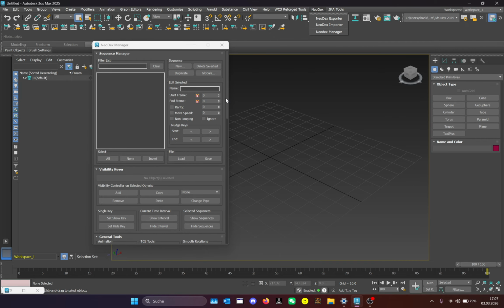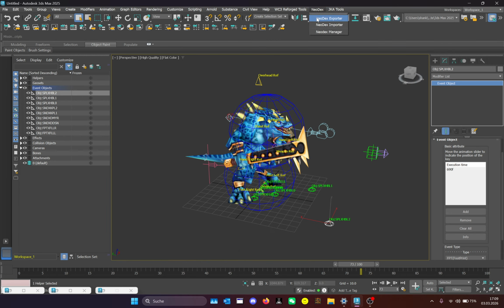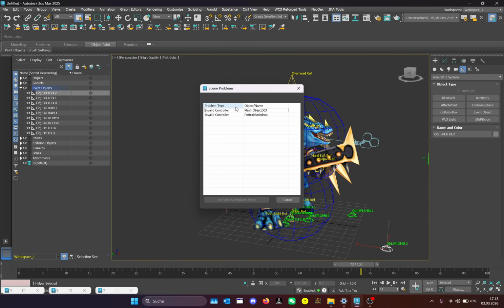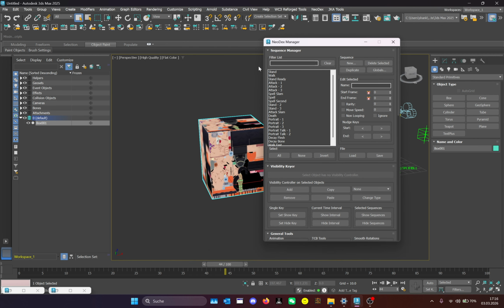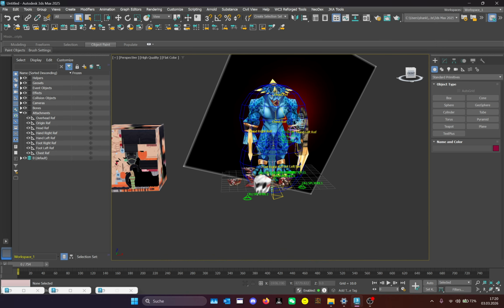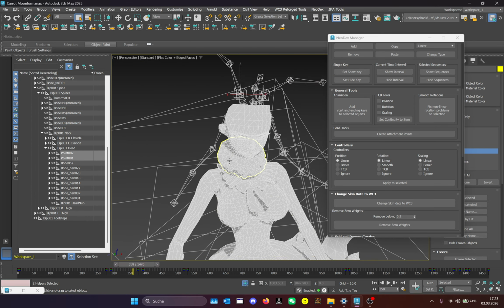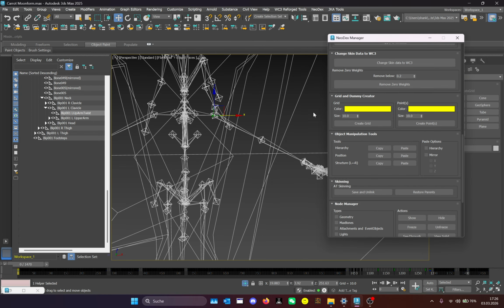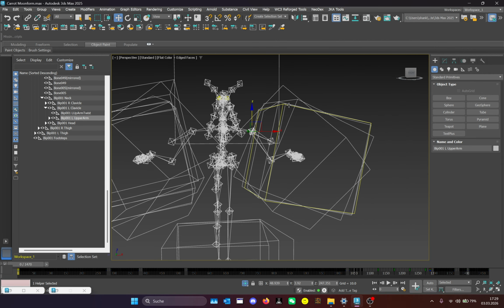Neodex 3.0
Hello,
today iam going to show you the new upgrade of Neodex 3.0
a small preview of what it can do.

If you want to get in contact with me, send me a PM in Discord

Support me and the community for new modding Tools and fixing existing one

Picture made by Gemini AI